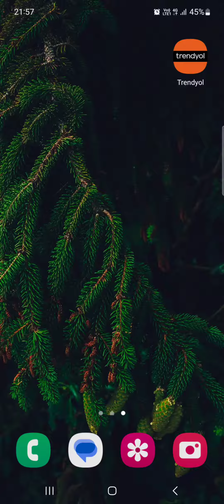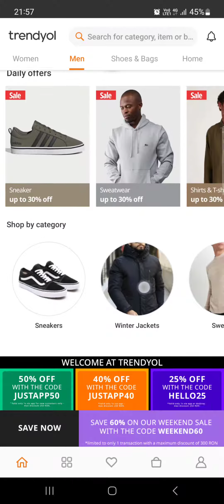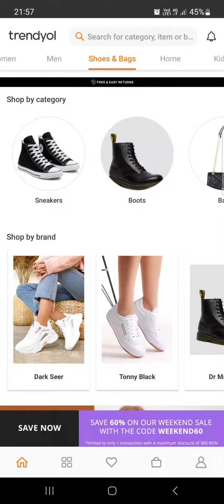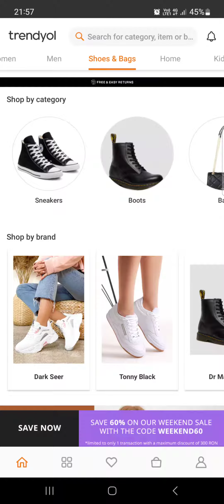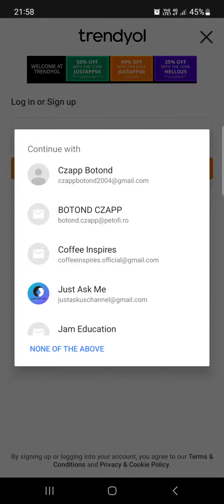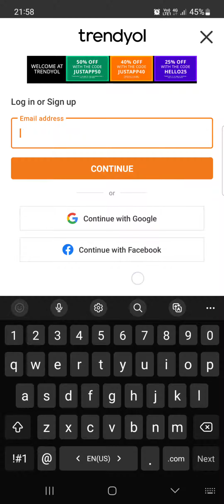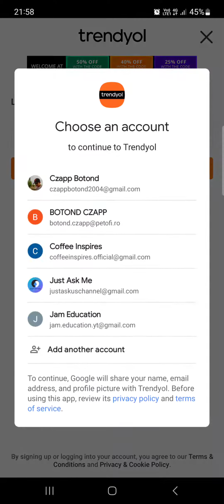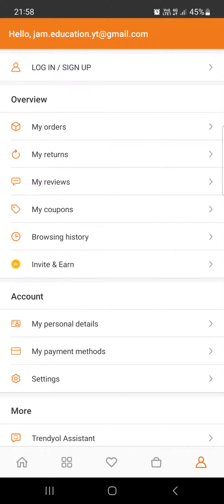How To Sign Up On Trendyol?